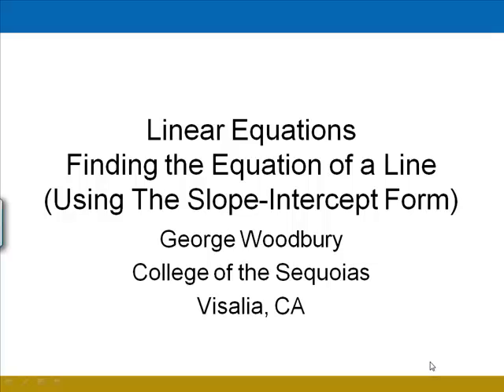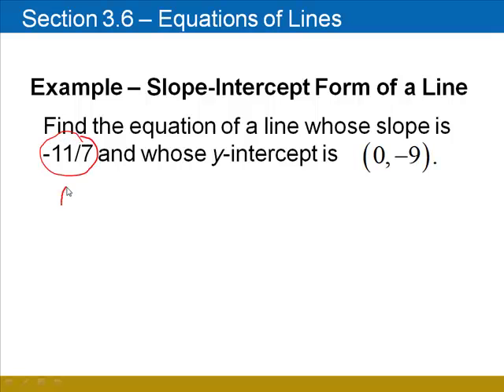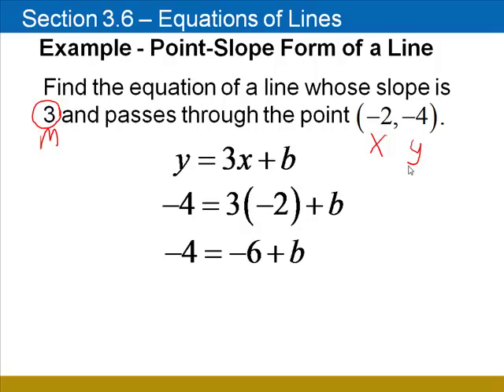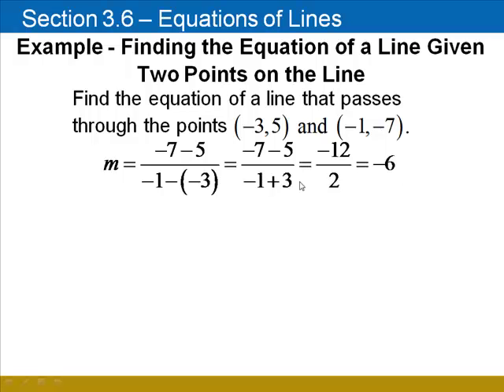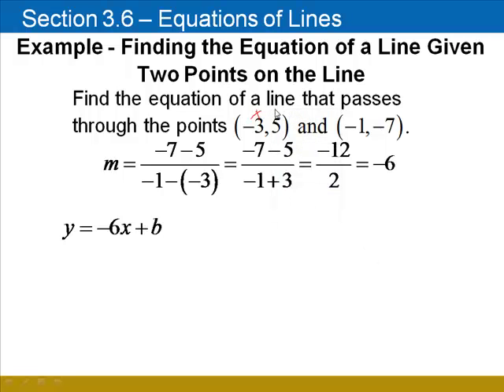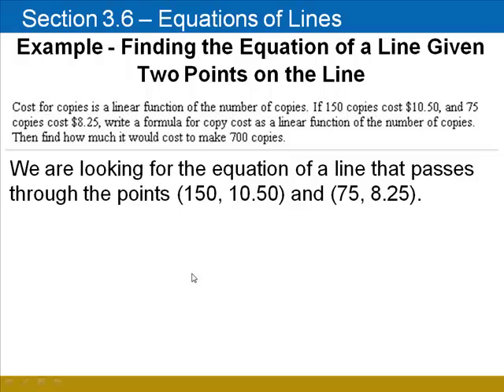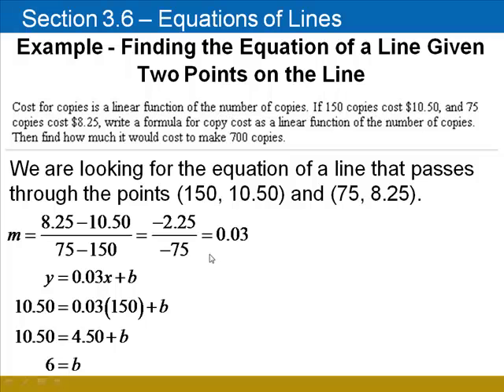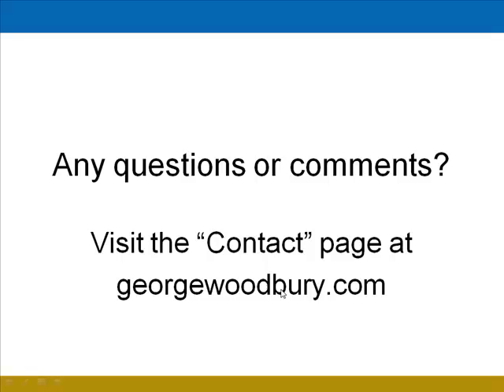Finding Equations Of Lines (Using y=mx+b)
This video involves finding equations of lines under certain given conditions. Topics include: finding the equation of a line given its slope and y-intercept, finding the equation of a line given its slope and another point on the line, and finding the equation of a line given two points on the line . In this video I use slope intercept form, rather than point slope form, to find the equation. George Woodbury is an author who teaches at College of the Sequoias in Visalia, CA.